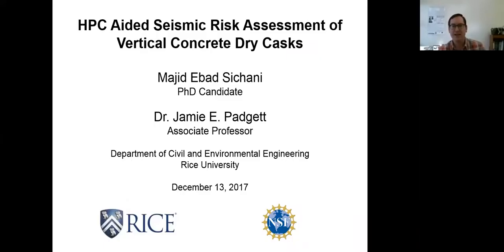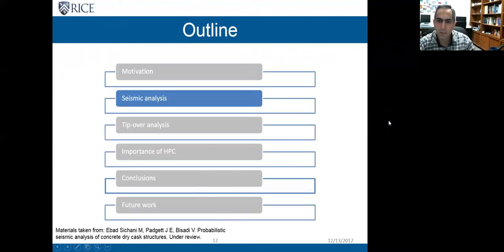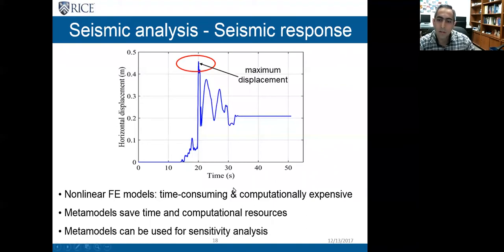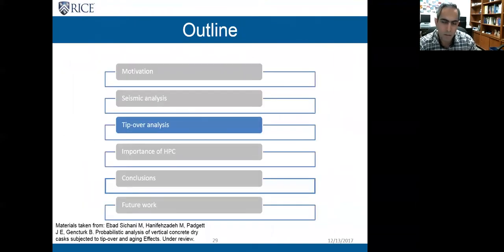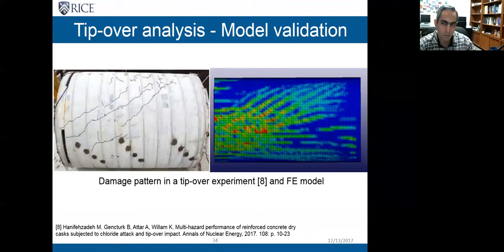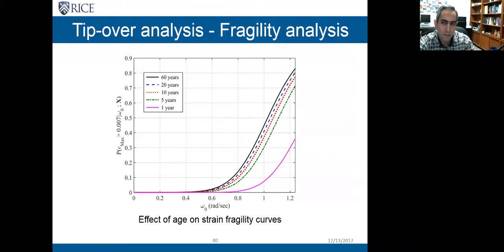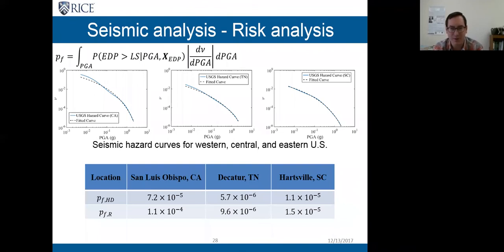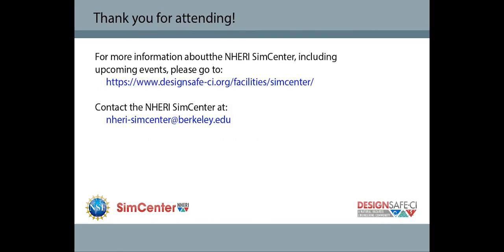SimCenter | HPC Aided Seismic Risk Assessment of Vertical Concrete Dry Casks, December 13, 2017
Abstract

Dry casks are vertical reinforced concrete cylinders, which are used for the interim storage of spent nuclear fuel. The casks are freestanding structures and thus vulnerable to large horizontal displacements and/or rocking motions when subjected to seismic loads. Collision between adjacent casks or tip-over might occur due to excessive seismically-induced displacements, potentially leading to structural damage and release of radioactive material. In order to estimate the seismic risk to the vertical dry casks, the response of the structure to seismic loads and associated impact scenarios needs to be studied. Among various tasks required for the risk analysis, the focus of this talk is on the cask structural response to the seismic and tip-over loads and the associated numerical simulation of the problems in a commercial finite element program.
Presenter:
Majid Ebad Sichani is a PhD Candidate in the Civil and Environmental Engineering Department at Rice University. He obtained his Bachelor’s degree from Isfahan University of Technology in 2009 and his Master’s degree from University of Tehran in 2012, both in Structural Engineering and in his home country, Iran. Since starting his PhD program at Rice University in 2013, he has been studying the seismic risk to concrete dry casks structures, used for the storage of spent nuclear fuel.